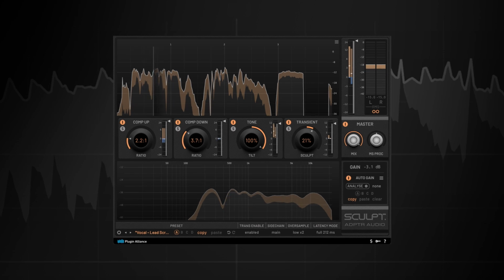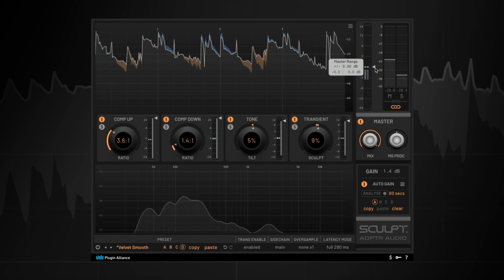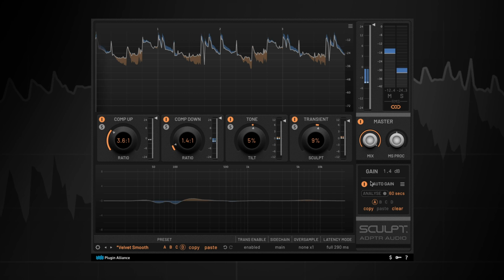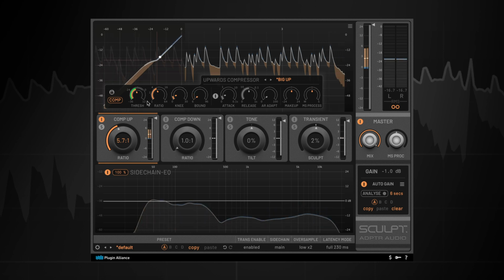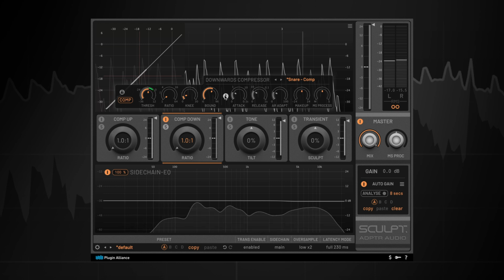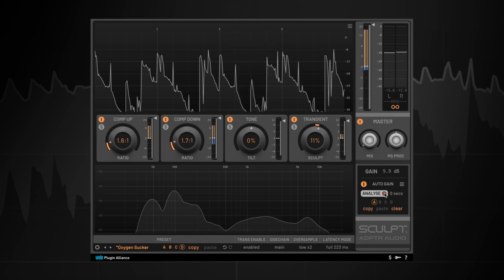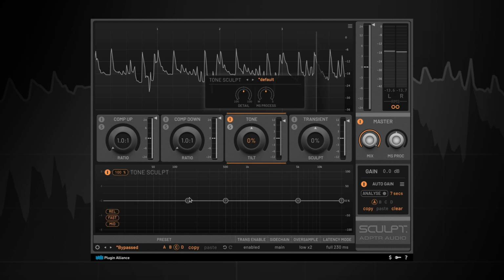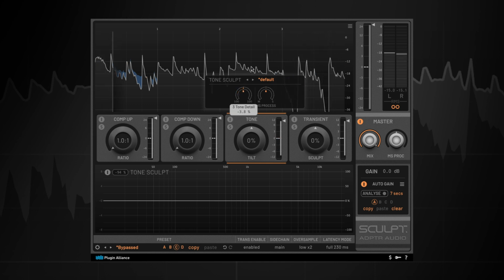Marc Adamo on Why ADPTR AUDIO's SCULPT Plugin is a GAME CHANGER | Plugin Alliance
Marc Adamo founder, and product designer at Adapter Audio presents his new game changing plugin featuring four types of compressors for upward compression, downward compression,  as well transient processing and tonal sculpting for broadband EQ correction and enhancement. This is an excellent alternative dynamic sculpting plugin to traditional EQ plugins. The compressor works differently to other compressor plugins allowing it to resolve base frequencies with near-zero harmonic distortion. It can also be set to match your input and output levels automatically making it a great plugin for beginners and well as professional studio engineers.

00:00 - Introduction
01:05 - Audio Examples
02:20 - The Tour of Sculpt
07:45 - Upwards and Downwards Compressors
14:22 - Auto Gain Feature
17:54 - Tone Sculpt Module
22:22 - Transients Module
23:41 - Outro